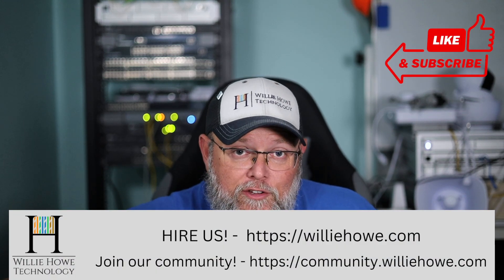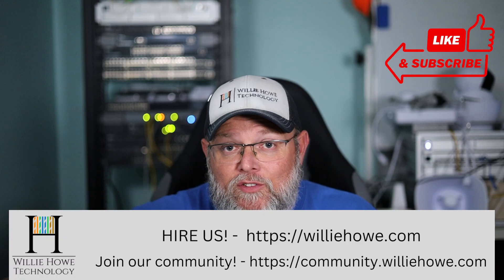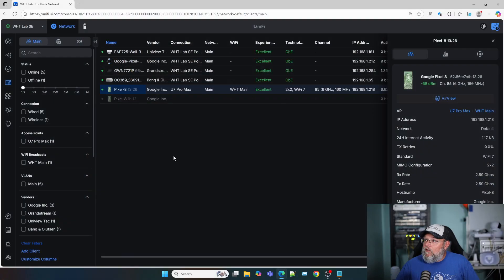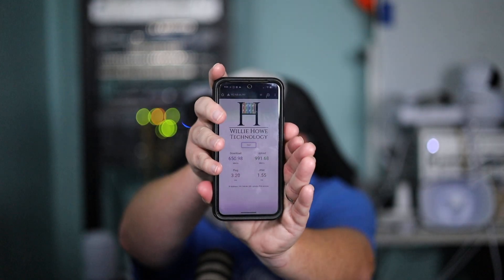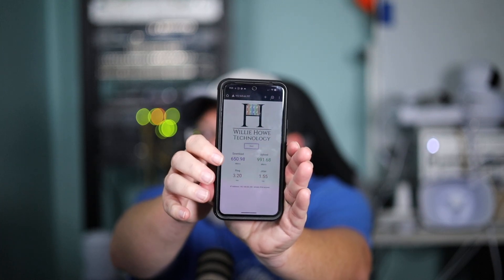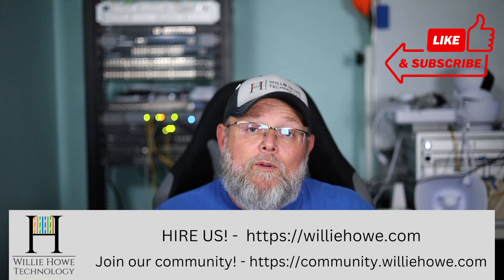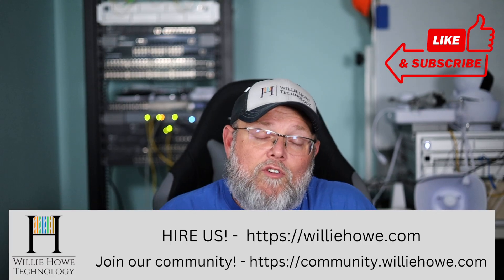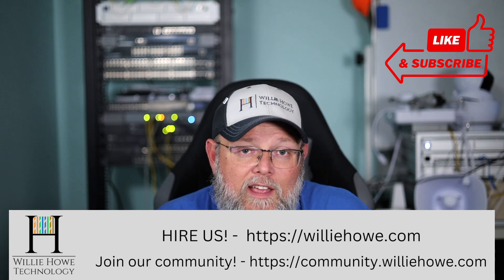Is Your WiFi LiFying About Your Speed?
Is your WiFi LiFying to you about the speed? Probably not. Here are a few things we'll talk about that can make or break your WiFi experience:

The connected speed number you see is the link rate, not the usable speed.

WiFi is half-duplex.

Overhead and management traffic take up airtime.

Signal quality affects efficiency.

Every device shares the same airtime.